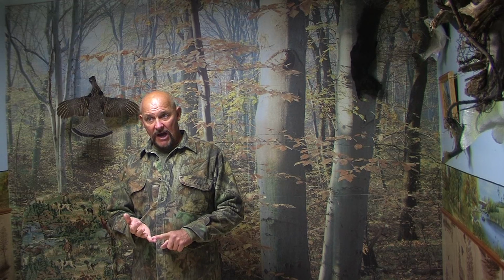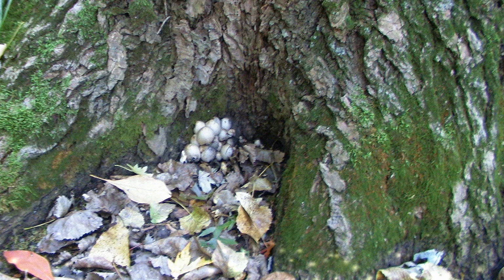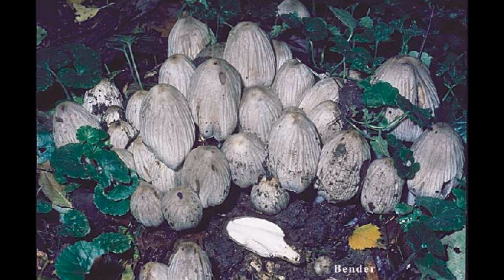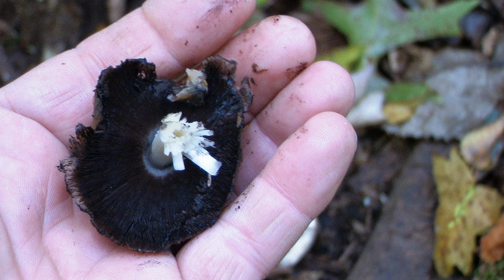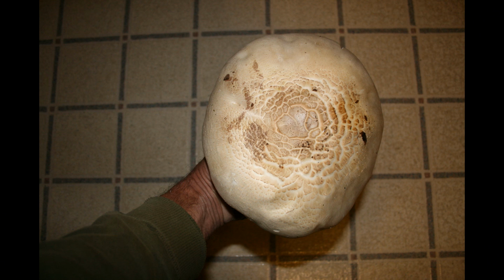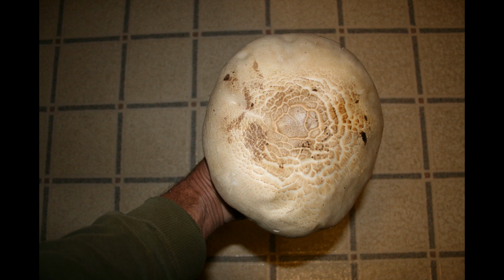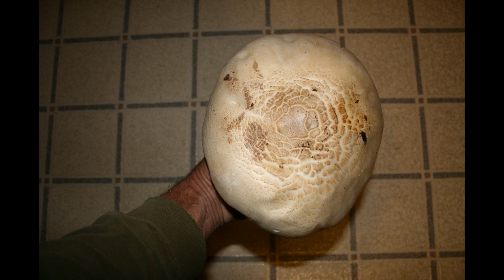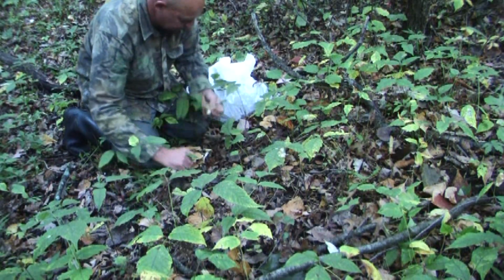part 4 series conclusion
This is the conclusion of a 4 part series on fall mushroom hunting